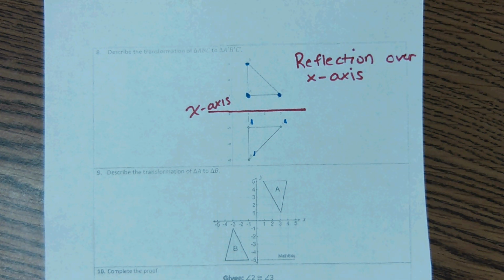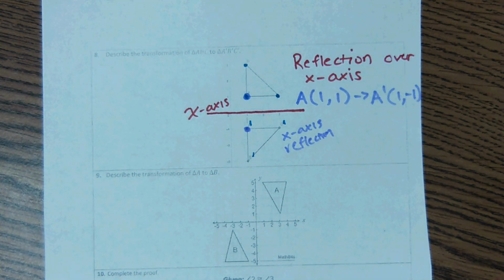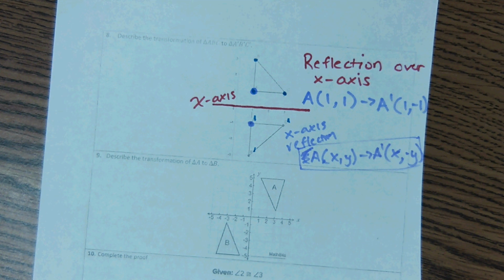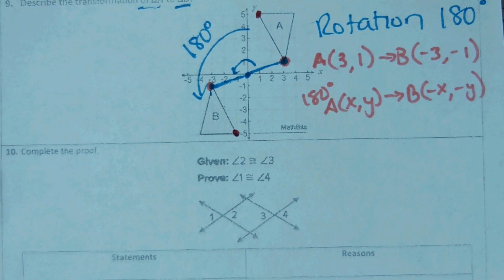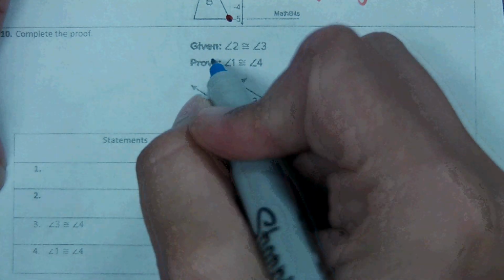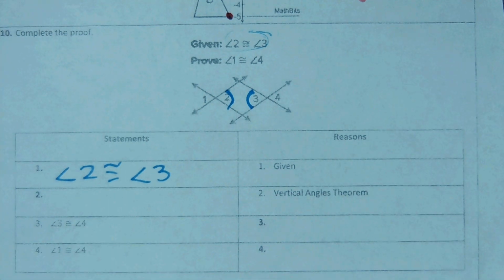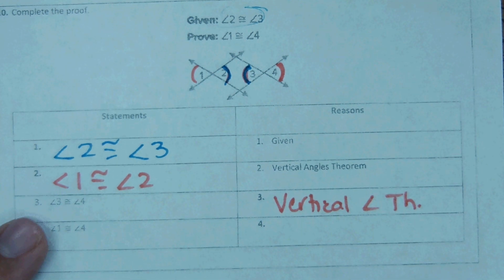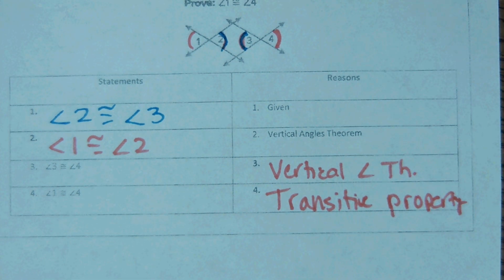Describe the transformation Reflection &Rotation|Complete the Proof Vertical Angles & Transitive Bwk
Benchmark review problems| Describe the transformation Reflection &Rotation|Complete the Proof Vertical Angles & Transitive Bwk